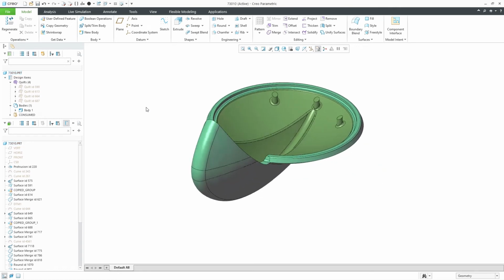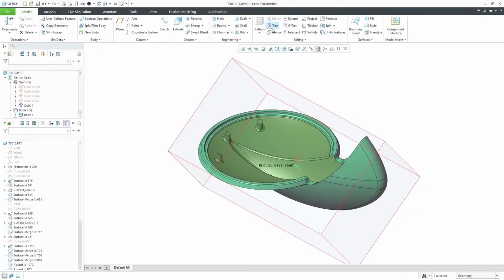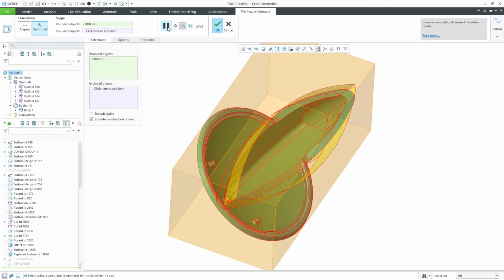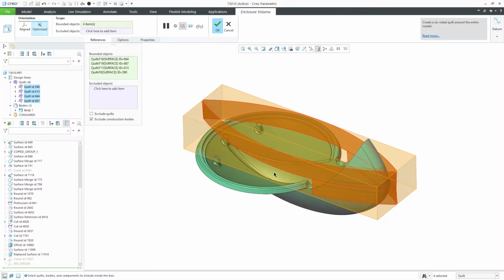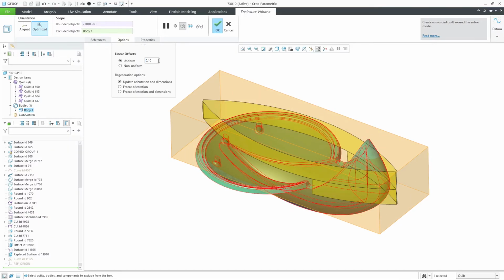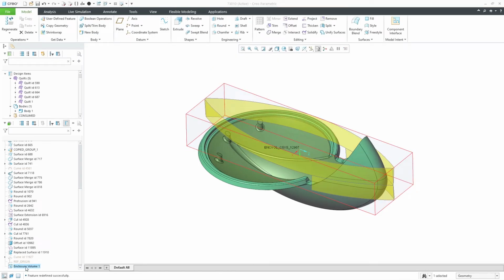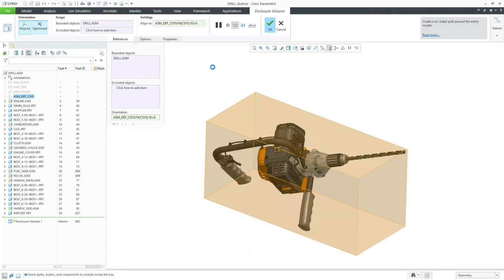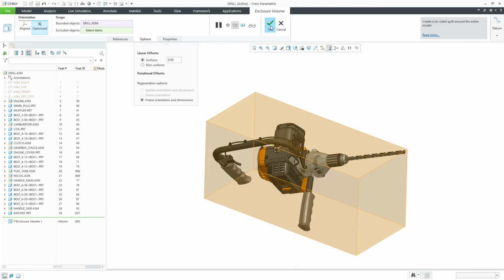Fast Bounding Box Calculation | Creo 11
Creo 11 enhances the "Enclosure Volume" feature to allow you to calculate an orientation-optimized, minimal Bounding Box that parametrically updates. You can easily control objects to include and exclude with the collector. Enclosure Volume now gives the ability to update the box volume during regeneration upon geometric modifications.

Try the new and enhanced features for the latest version of Creo with the Creo Trial